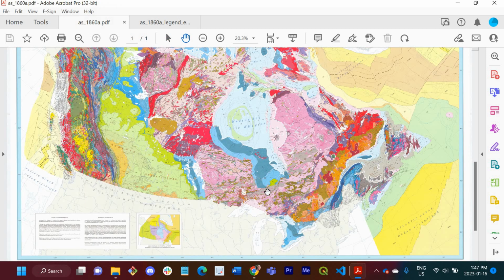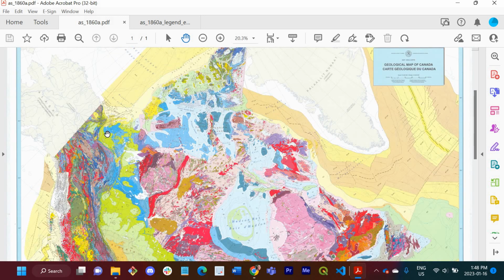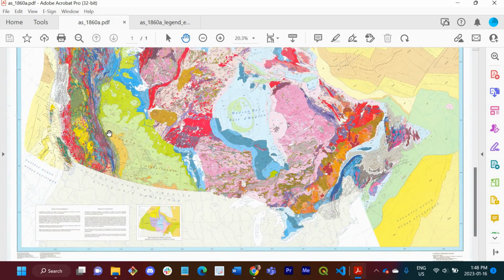Reading a Geologic Map of Canada (Workshop 2 Recording 18)